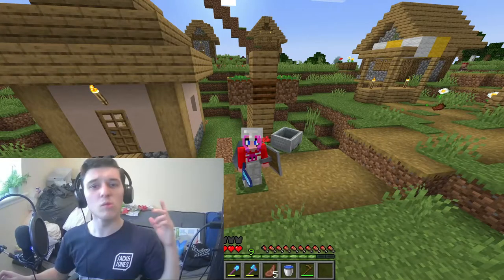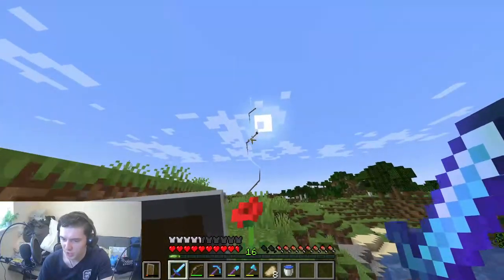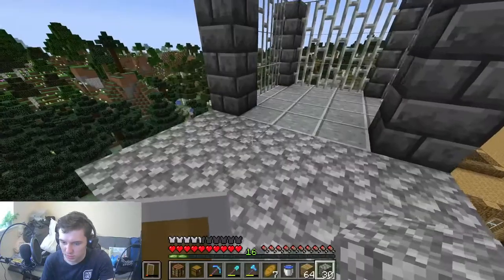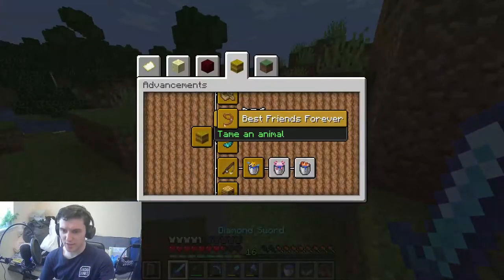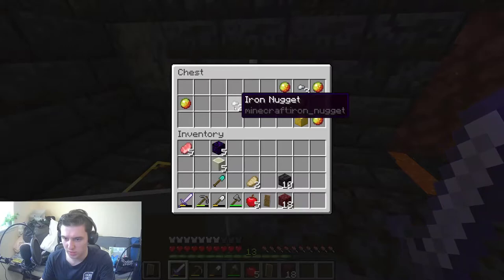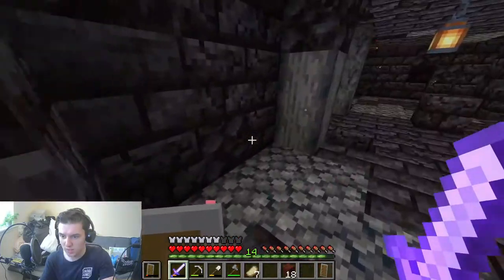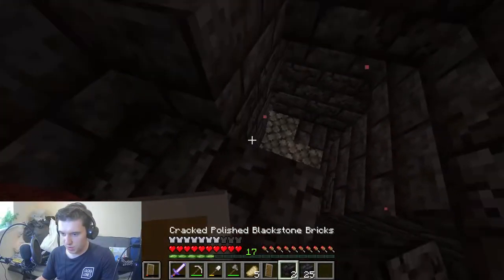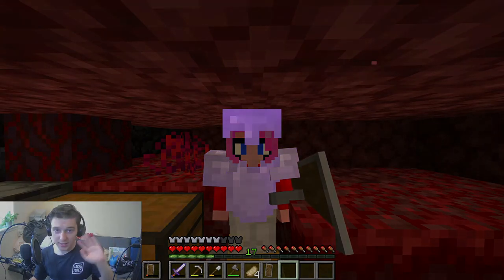BASTION RAID & "IRON FARM" | Minecraft - The Advancement Adventure: Ep 12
Knocking out three advancements with the one trip to a bastion in Minecraft today (and totally making a successful and functional iron farm =D ).

Brinstar Depths [Melee] - Super Smash Bros. Ultimate